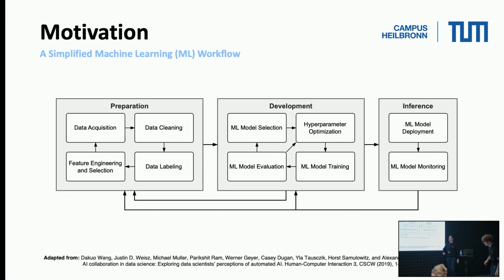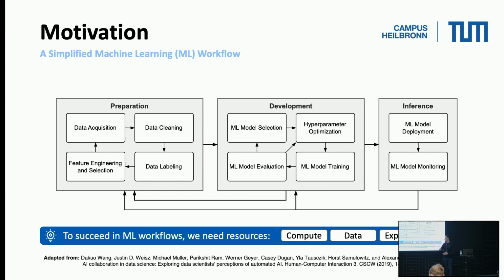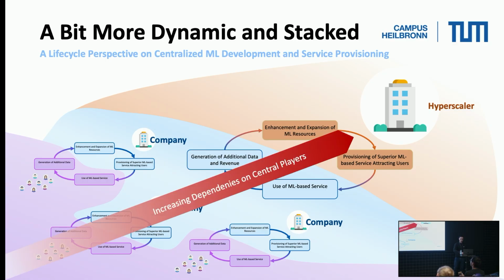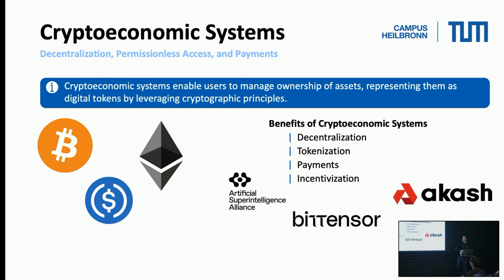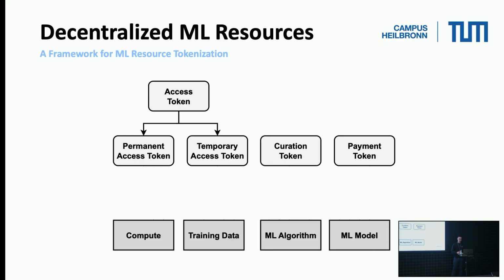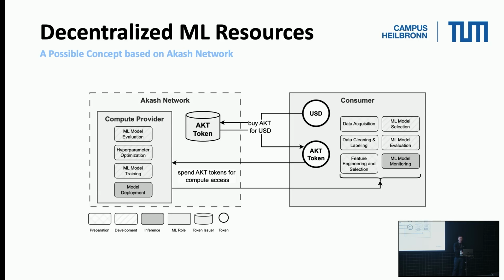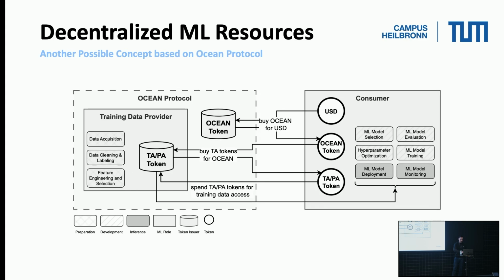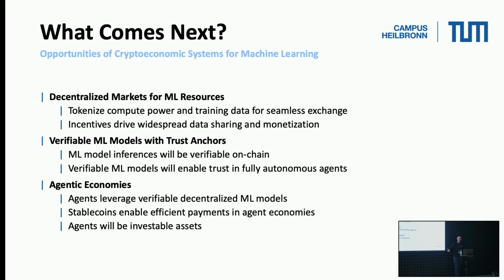Cryptoeconomic Systems for Machine Learning Resource Provisioning (Dr. Daniel Kirste)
In this talk, Daniel Kirste dives into "Cryptoeconomic Systems for
Machine Learning Resource
Provisioning". This talk was held in Munich at the 2025 TUM Blockchain Conference.

Abstract: Cryptoeconomic systems, enabled by blockchain technology, offer a promising alternative by enabling more decentralized provisioning modes of ML resources.